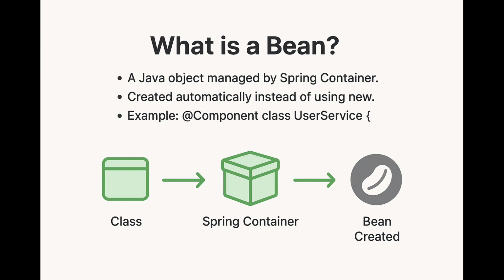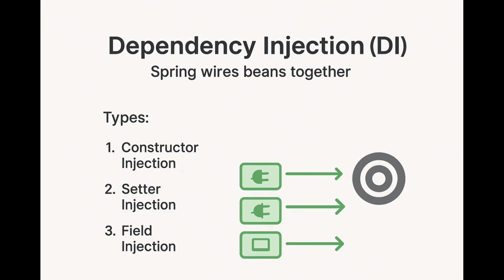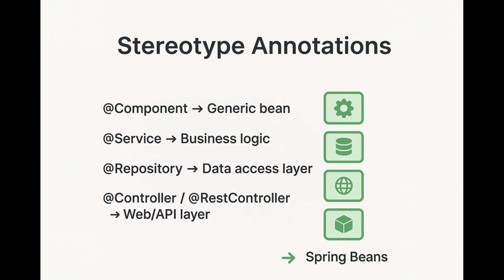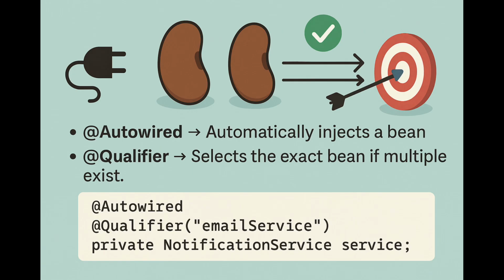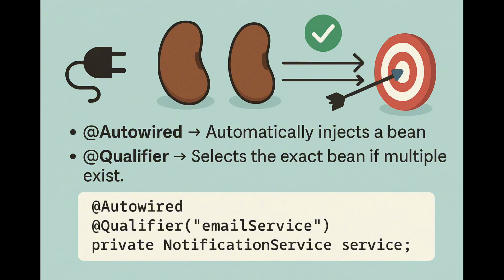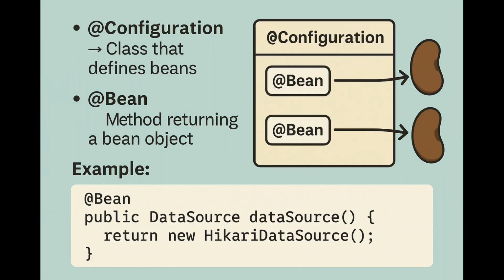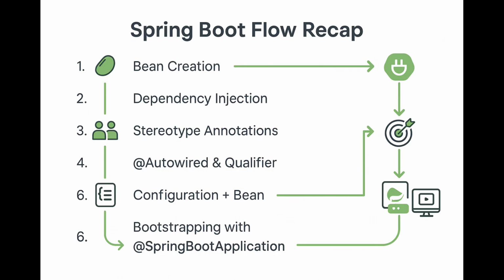Spring Boot in 10 Minutes | Beans, DI, Annotations & Big Picture Recap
Want to finally understand Spring Boot without confusion? 🌱
In this video, we recap the entire flow of Spring Boot development:

✅ Bean Creation – how objects come to life
✅ Dependency Injection – connecting components seamlessly
✅ Stereotype Annotations – defining bean roles
✅ @Autowired & @Qualifier – handling injection details
✅ @Configuration & @Bean – manual control when you need it
✅ @SpringBootApplication – running everything with ease

By the end, you’ll see the big picture of Spring Boot in action — crystal clear and beginner-friendly!